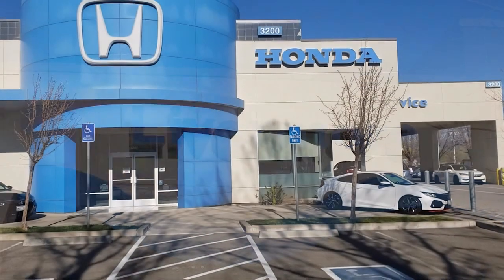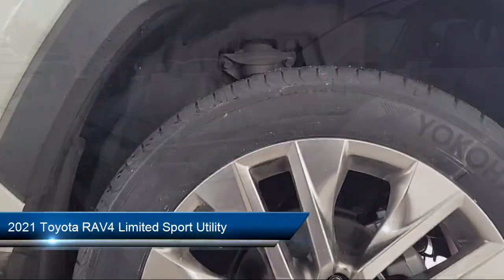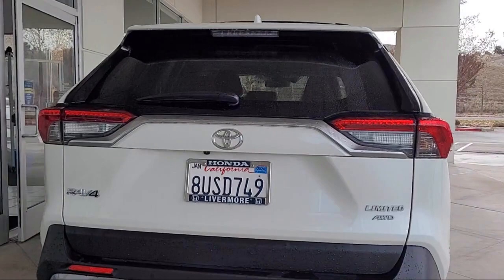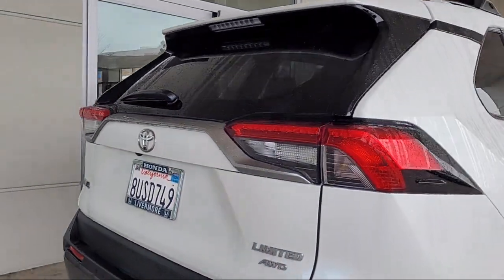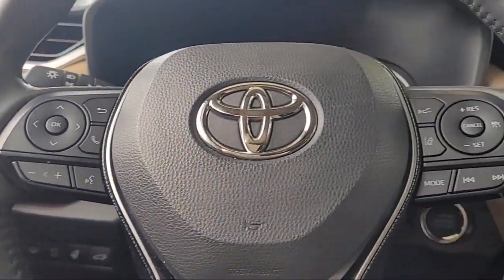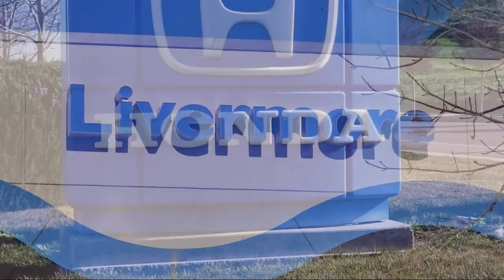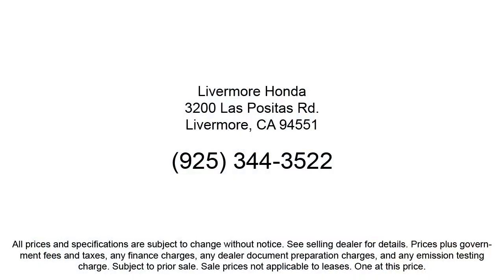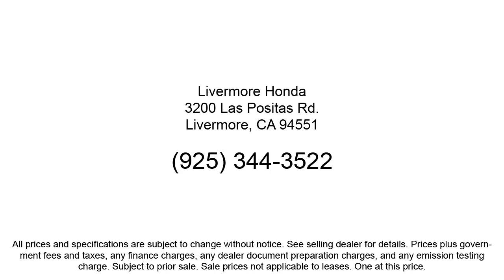2021 Toyota RAV4 Limited Sport Utility Livermore Pleasanton Dublin Tracy Fremont San Ramon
2021 Toyota RAV4 Limited Sport Utility Stock Number: PH76406 Vin:JTMN1RFV9MD076406.